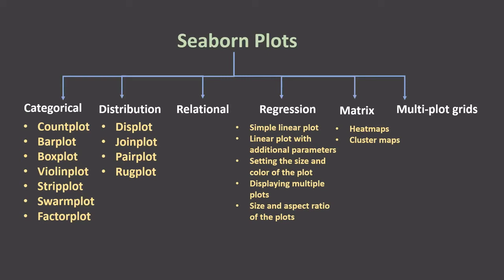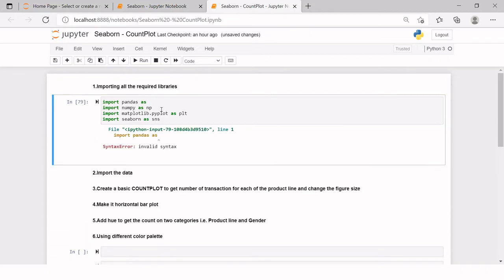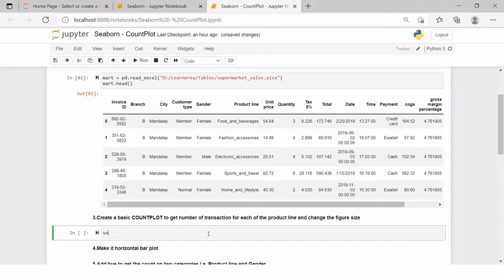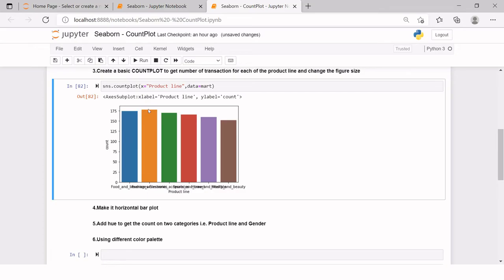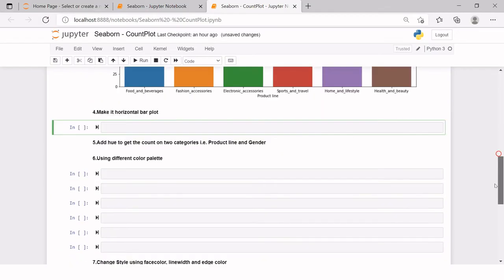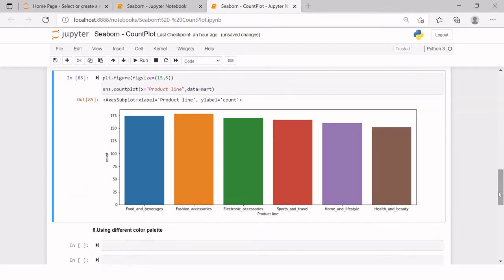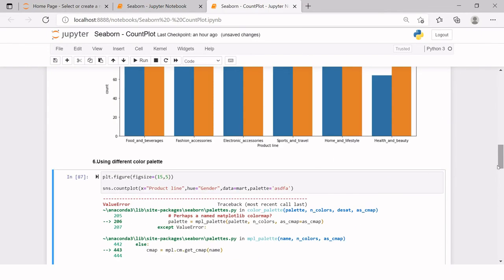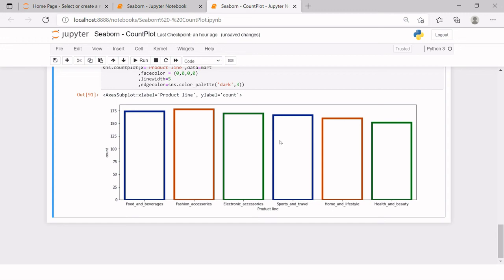Python Seaborn - 2 | Creating a COUNT PLOT or FREQUENCY PLOT to See the Frequency Distribution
Python Seaborn - 1 | Creating a COUNT PLOT or FREQUENCY PLOT or COLUMNER PLOT or BAR PLOT to See the Frequency Distribution of a Categorical Variable

This video covers:

00:00 - Introduction
01:00 - Importing Seaborn and other required libraries
01:43 - Importing excel data file
02:45 - Creating a basic COUNTPLOT to show the frequency/count of values in a given categorical variable
04:11 - Changing/Adjusting the figure size of a plot figure
05:53 - Horizontal count plot | Bar plot to show the count | Convert the count plot to horizontal bars
06:46 - Creating a count plot for two categorical variables | Adding hue to the count plot
08:26 - Changing the color of columns in count plot using color palette
09:49 - Changing the style of count plot i.e. changing face color, line width, edge color or line color

You can download the excel files used in this video using:
File Name : supermarket_sales.xlsx

You can download the script created in this video using:
File Name : 2.Seaborn_CountPlot.py